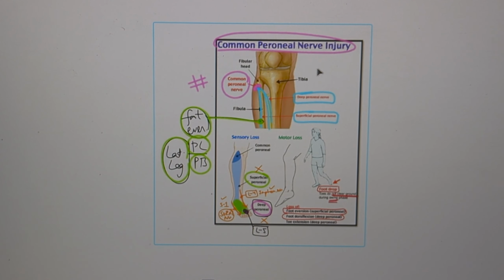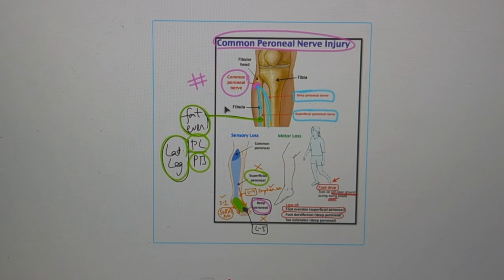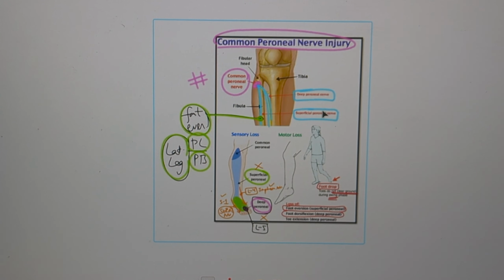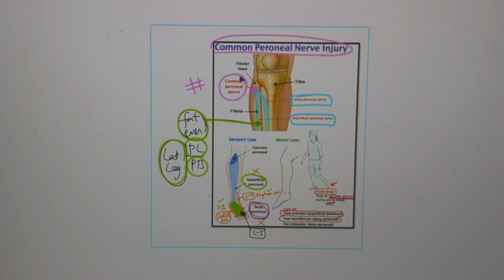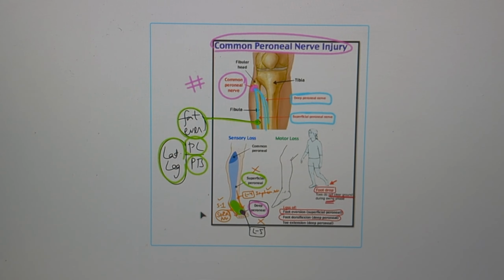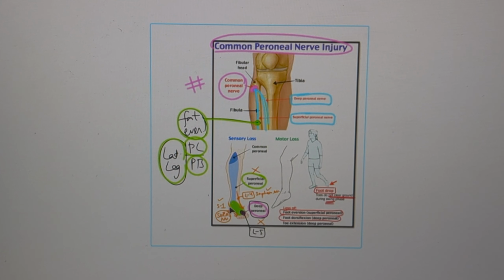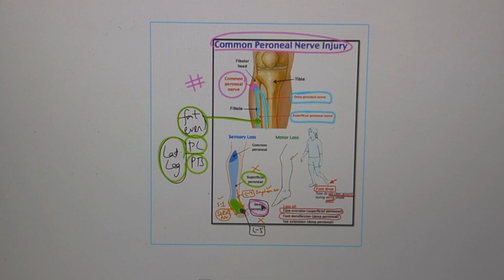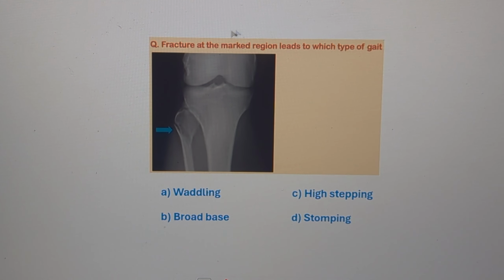⚕️ Rapid Revision | MCQ & Discussion | FMGE | NEET-PG | INI-CET | Session 50 | Lower Limb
[ Common Peroneal Nerve ]

Flashcard 1
Q: Where does a common peroneal nerve injury typically occur?
a) Medial to the tibial tuberosity
b) Lateral to the neck of the fibula
c) At the femoral condyle
d) Posterior to the patella

A: b) Lateral to the neck of the fibula

Flashcard 2
Q: The common peroneal nerve divides into which two branches?
a) Tibial nerve and saphenous nerve
b) Deep peroneal nerve and superficial peroneal nerve
c) Sural nerve and deep peroneal nerve
d) Sciatic nerve and superficial peroneal nerve

A: b) Deep peroneal nerve and superficial peroneal nerve

Flashcard 3
Q: What is the primary function of the superficial peroneal nerve?
a) Foot dorsiflexion
b) Foot eversion
c) Foot inversion
d) Toe extension

A: b) Foot eversion

Flashcard 4
Q: The deep peroneal nerve supplies sensation to which area?
a) Entire dorsum of the foot
b) Medial side of the foot
c) First web space of the dorsum
d) Lateral side of the foot

A: c) First web space of the dorsum

Flashcard 5
Q: What is the root value of the deep peroneal nerve?
a) L3
b) L4
c) L5
d) S1

A: c) L5

Flashcard 6
Q: Damage to the common peroneal nerve leads to sensory loss in which region?
a) Plantar surface of the foot
c) Dorsum of the foot (except lateral and medial edges)
d) Posterior aspect of the calf

A: c) Dorsum of the foot (except lateral and medial edges)

Flashcard 7
Q: Which nerve supplies the lateral side of the foot?
a) Superficial peroneal nerve
b) Deep peroneal nerve
c) Sural nerve
d) Tibial nerve

A: c) Sural nerve

Flashcard 8
Q: Which nerve supplies the medial side of the foot?
c) Saphenous nerve
d) Tibial nerve

A: c) Saphenous nerve

Flashcard 9
Q: What is the main function of the deep peroneal nerve?
a) Foot eversion
b) Foot dorsiflexion and toe extension
c) Plantar flexion
d) Knee flexion

A: b) Foot dorsiflexion and toe extension

Flashcard 10
Q: Damage to the deep peroneal nerve leads to which condition?
a) Foot drop
b) Claw toe
c) Waddling gait
d) In-toeing

A: a) Foot drop

Flashcard 11
Q: Foot drop results in which type of gait?
a) Waddling gait
b) Broad-based gait
c) High-stepping gait
d) Stomping gait

A: c) High-stepping gait